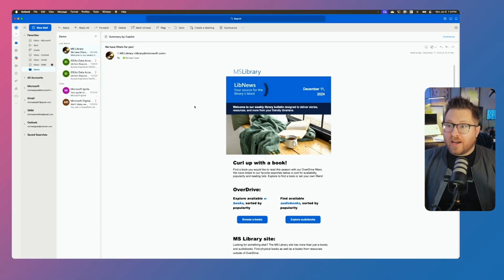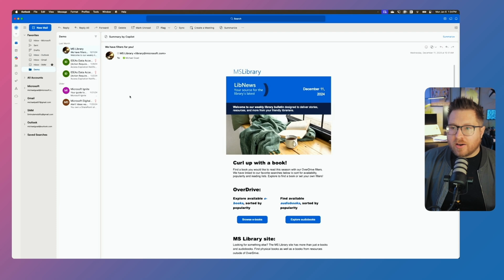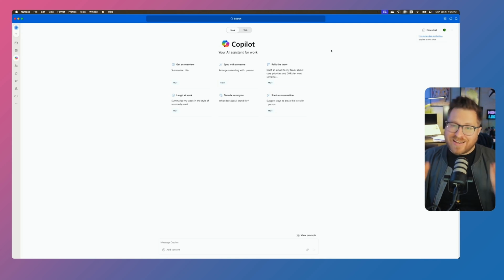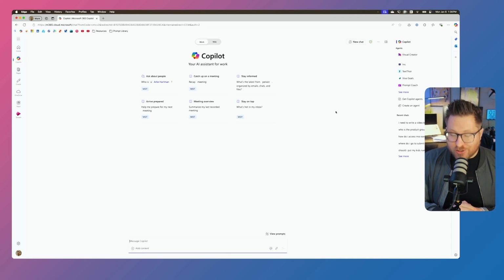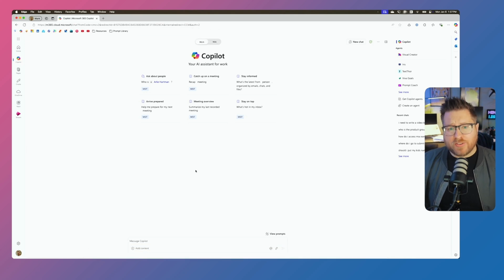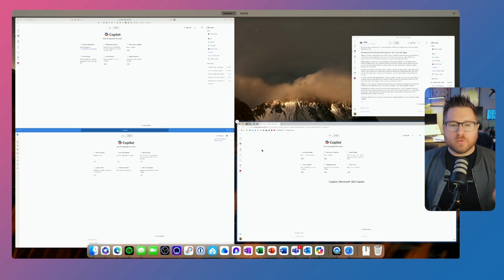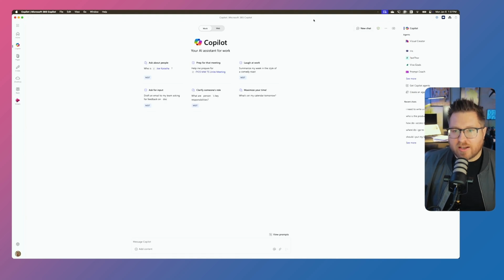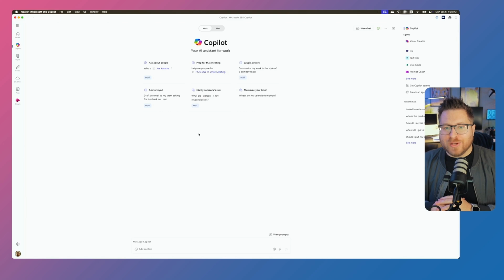New Copilot Features coming to Mac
If you're a Mac user in healthcare, I've got some exciting news to share with you. Microsoft has introduced some fantastic new Copilot experiences for Mac, specifically within Microsoft Outlook. If you're already a fan of Copilot in Teams, on the web, and other places, you're going to love these updates. Let's dive into the details!

What's New? The same amazing Copilot experience that you're used to in Teams and other Microsoft applications is now available in Microsoft Outlook for Mac. You can find the Copilot app directly in the left app bar of Outlook, alongside your contacts and calendars. This makes it incredibly convenient to access Copilot's powerful features right from your email client.

Unified Experience Across Applications With these new features, you can start accessing Copilot directly from the Outlook app, just like you can in other Microsoft applications. This unified experience ensures that you have consistent access to Copilot's capabilities, no matter which app you're using.

Preview and Rollout These new features are currently in preview and will be rolling out globally this month, January 2025. If you're an admin, make sure to pay attention to your application update rings so you can start testing these features before they roll out to all users.

Dedicated App Experience For those who prefer a dedicated app experience, I've got you covered. I'll show you how to install Copilot as an app on your Mac using Edge, Chrome, and Safari. This approach leverages the "install as an app" and "add to dock" features, giving you a dedicated Copilot application right at your fingertips.

How to Install Copilot as an App

Edge: Go to the URL you want to create an app from, click the menu, and select "Install this site as an app." Give it a name and hit install.
Chrome: Similar to Edge, navigate to the URL, click the menu, and select "Install this site as an app."
Safari: Go to the URL, click "File" at the top, and select "Add to Dock." Give it a name and hit add.

The new Microsoft Copilot experience on Mac is designed to make your life easier and more productive and get things done! I hope you find these new features as exciting as I do. Thanks for reading!

***The video has been updated to accurately reflect the current status of feature launches. The features mentioned above are in preview, while other features are still under development.***